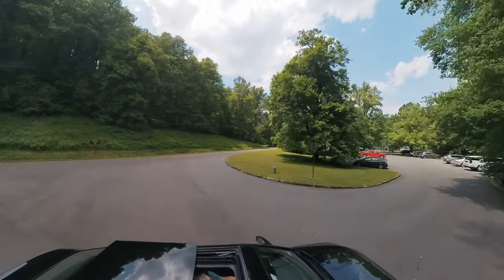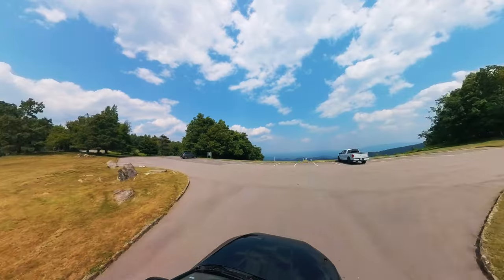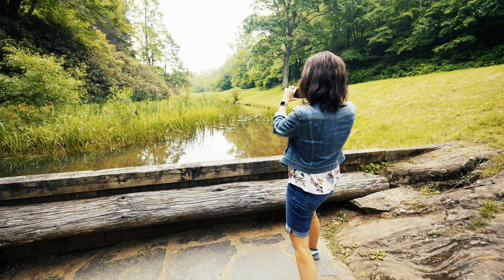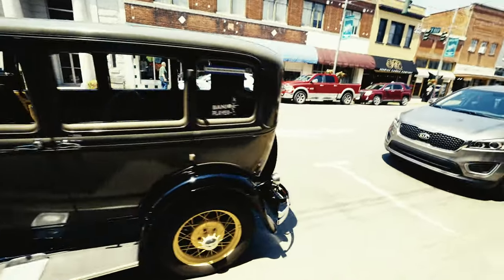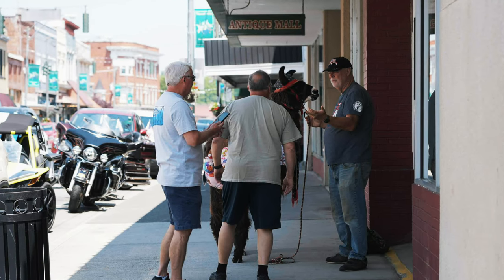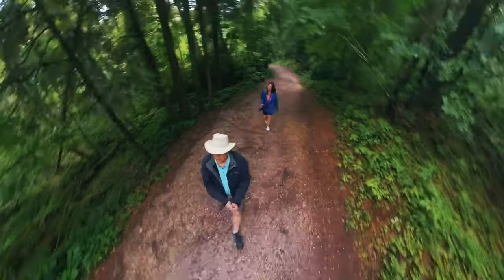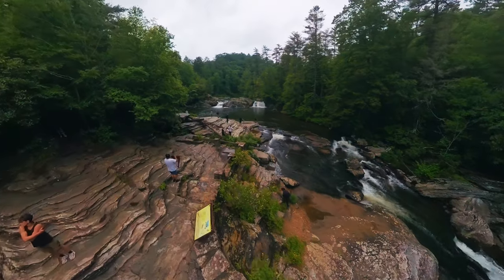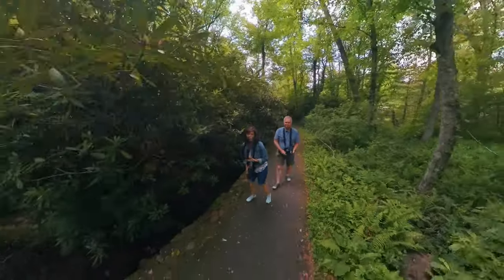North Carolina Blue Ridge Fun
We visited North Carolina for a wedding and had some time to see the sights. We got to experience about a third of the Blue Ridge Parkway and visit Mount Airy, the former home of Andy Griffith and inspired the much rerun Andy Griffith Show's city in the fictional town of Mayberry. We were somewhat limited by the smoke of fires in Canada and some rainy weather but there was still plenty to experience. Join us for this fun ride!

Contents:
00:00 - Intro
00:35 - Blue Ridge Parkway Virginia
00:54 - Mabry Mill
02:08 - Mayberry, Mt. Airy
03:06 - Blue Ridge Parkway North Carolina
03:31 - Cone Mansion
03:57 - Linville Falls, North Carolina
04:16 - Outro